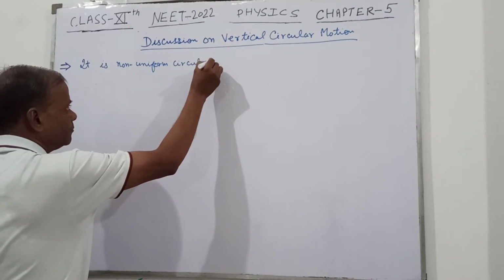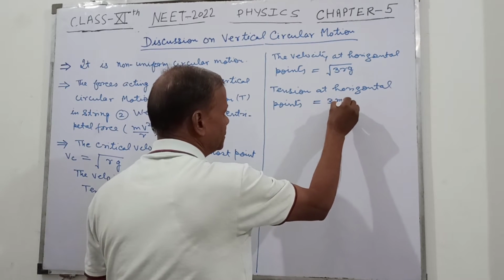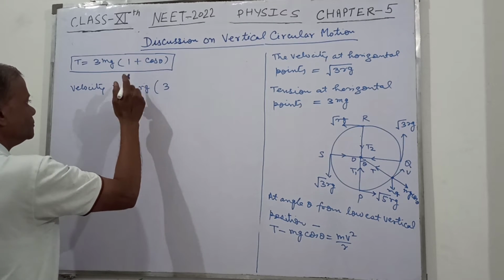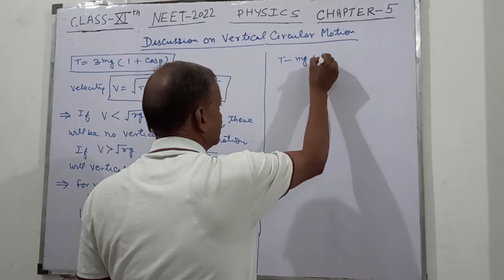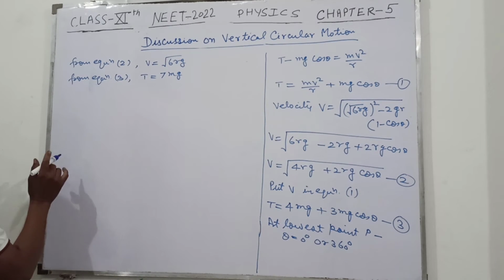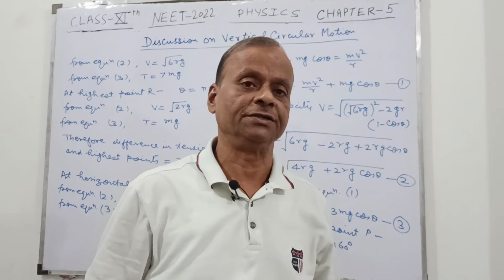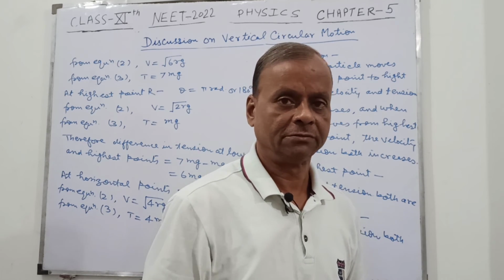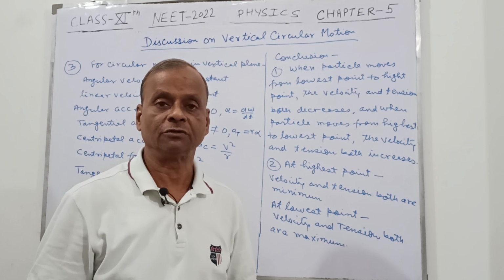DISCUSSION ON VERTICAL CIRCULAR MOTION CLASS- 11th NEET- 2022 CHAPTER- 5